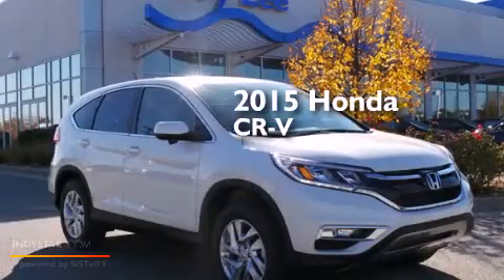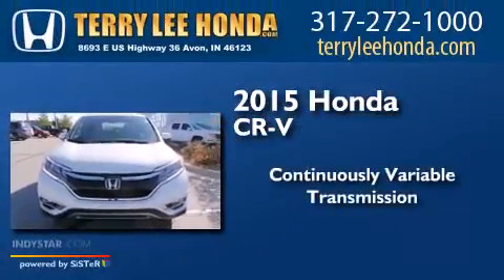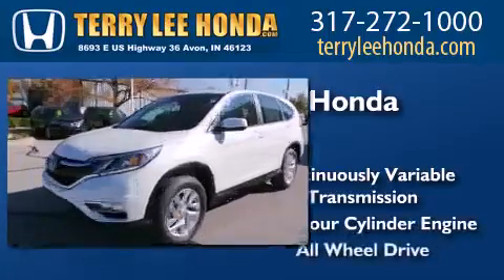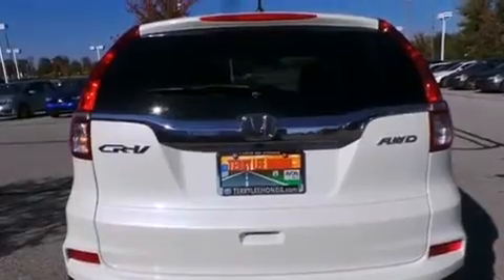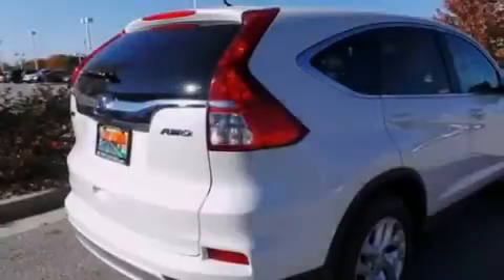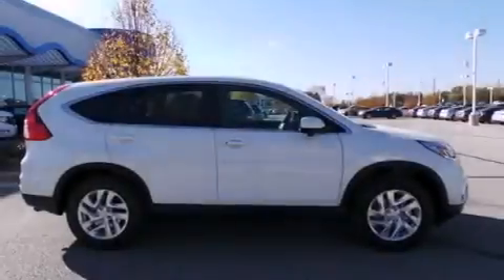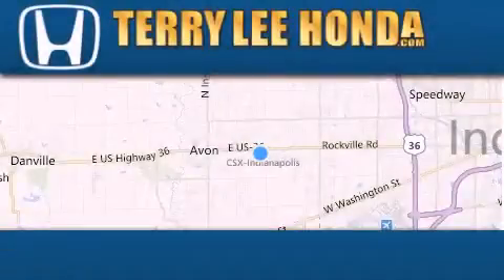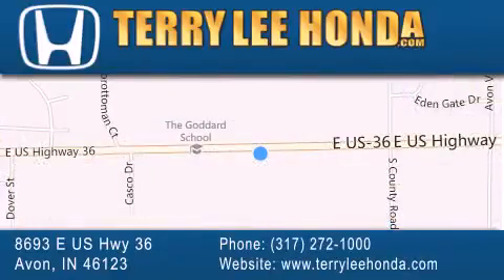2015 Honda CR-V Carmel IN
We have been honored to serve the Avon IN area , we promise that your experience at our dealership will exceed your expectations ! Year : 2015 Make : Honda Model : CR-V Engine : 2.4L 4 cyls Trans . : CVT (Continuously Variable) Exterior : White Diamond Pearl Interior : Beige w/Cloth Seat Trim Stock : 19114 Terry Lee Honda 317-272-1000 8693 E. US Highway 36 Avon , IN 46123